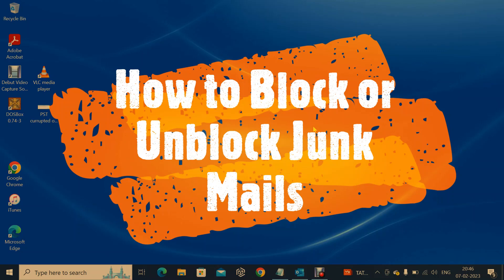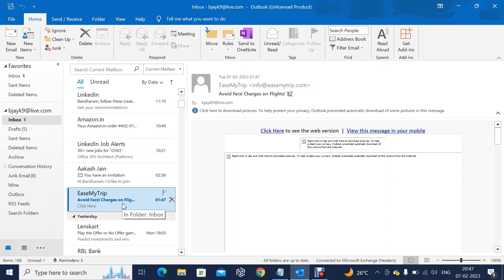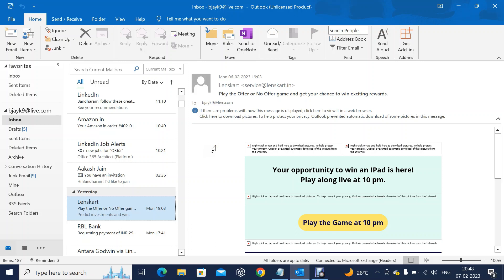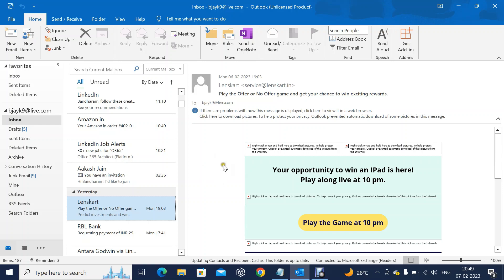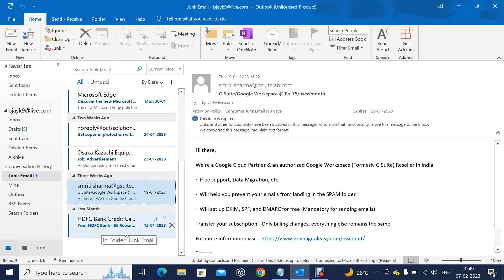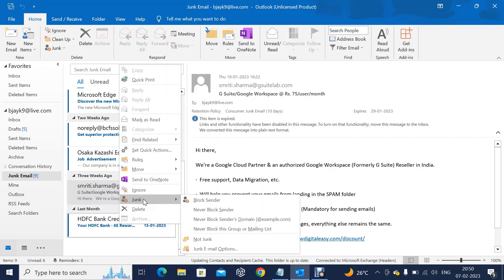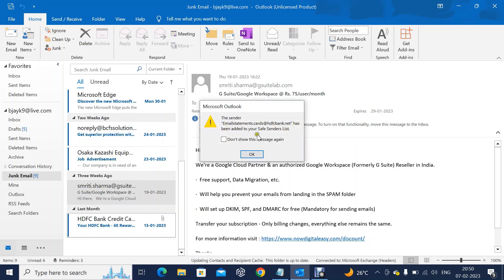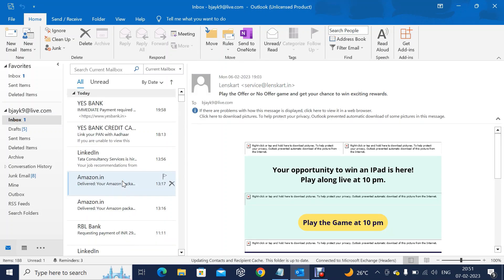How to Block or Unblock Junk Mails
How to Block or Unblock Junk Mails using this method mails will be unblocked and blocked